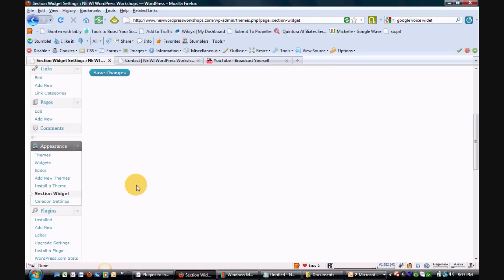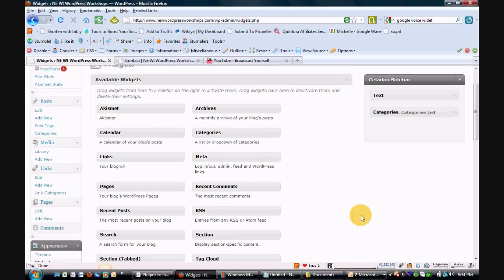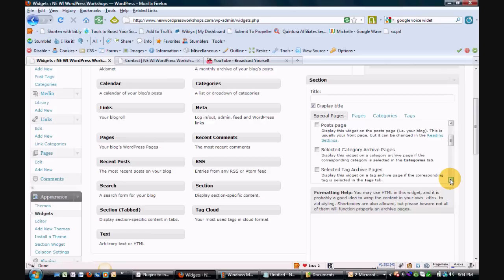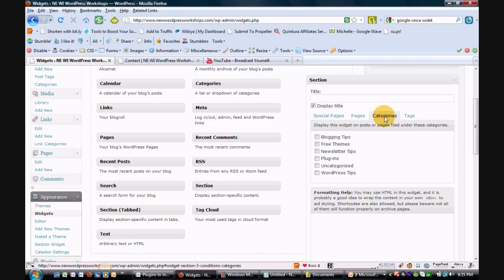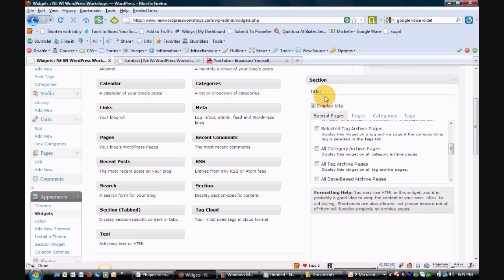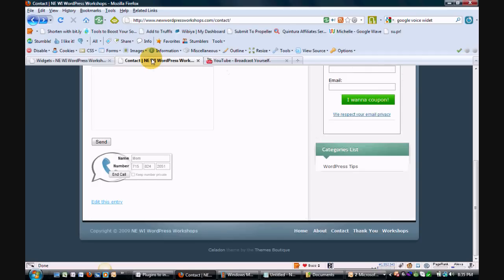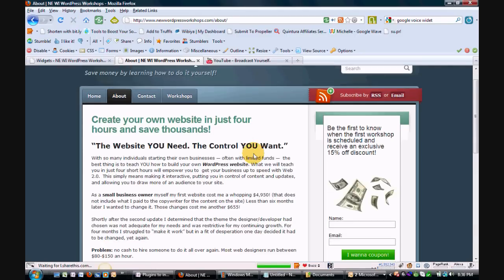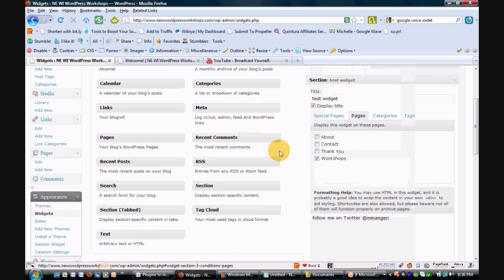WordPress PlugIns: Section Widget - How to have sidebar items on only certain pages.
One of my favorite WordPress Plugins: Section Widget (video 1/2) - how to add sidebar widgets on only specific pages, posts, etc.